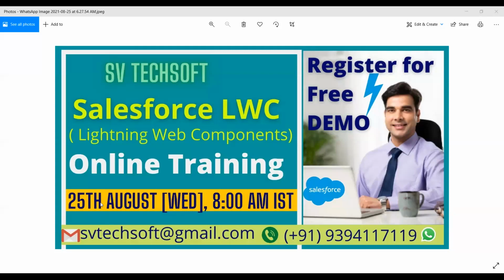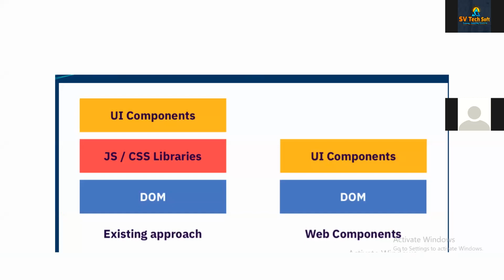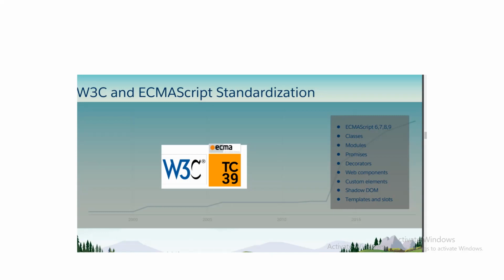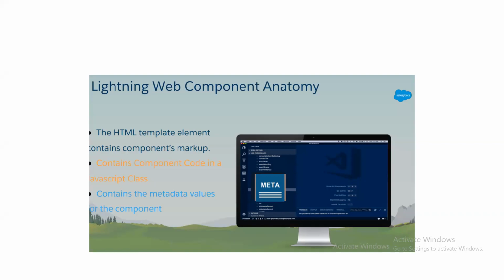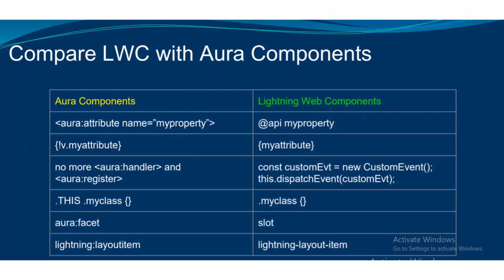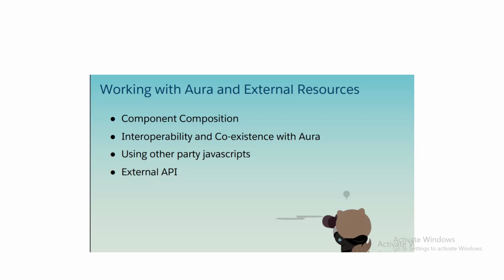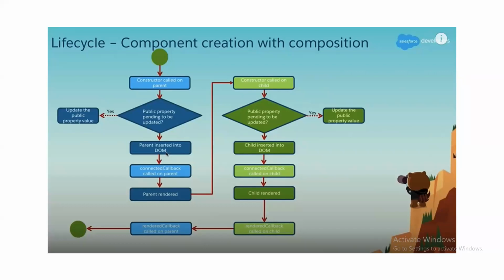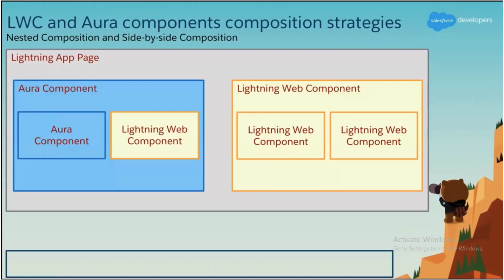Salesforce LWC Demo - 25-August-2021, 08:00 AM IST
SV TechSoft Provides Salesforce LWC Online Training.

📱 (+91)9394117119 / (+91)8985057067